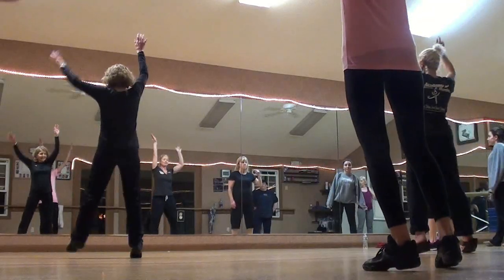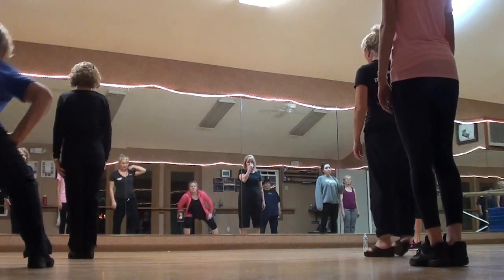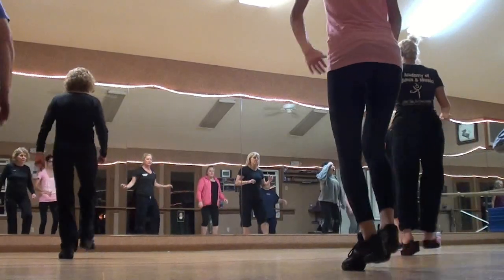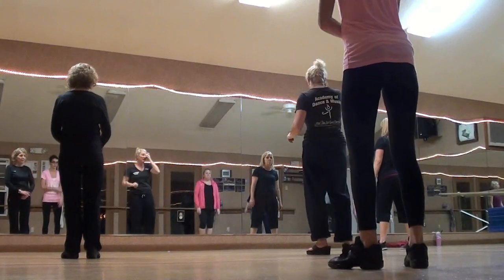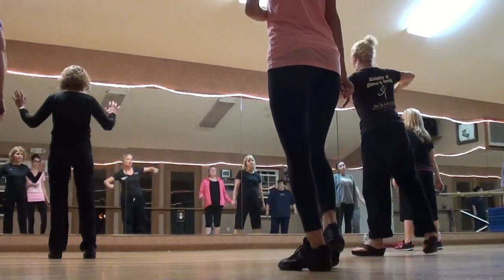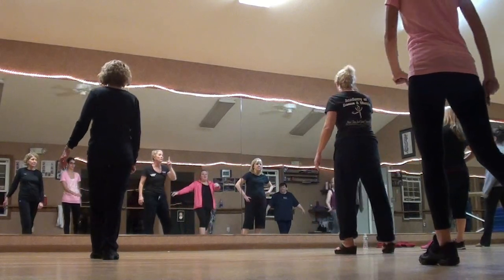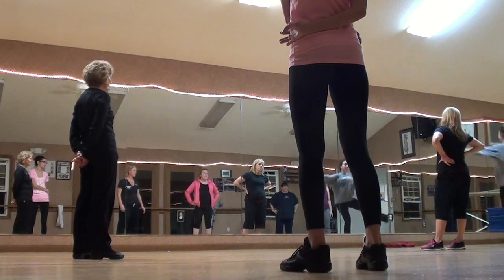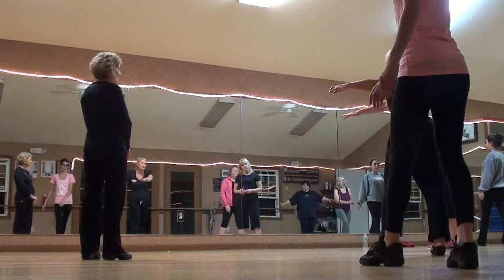Jazz 11-24-14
Miss Courtney showing us new steps in jazz.